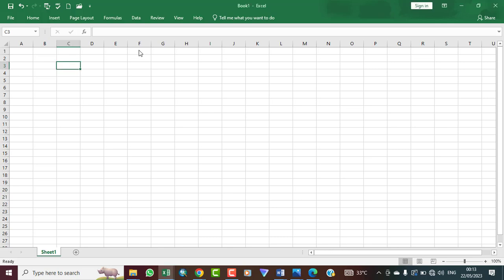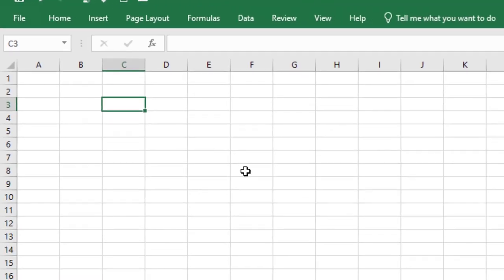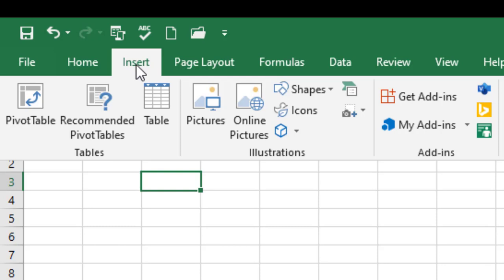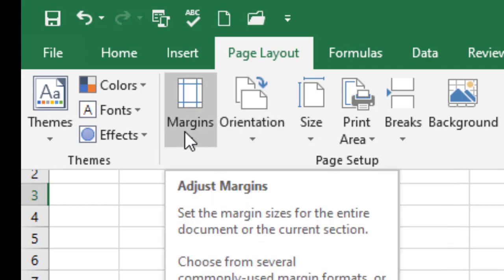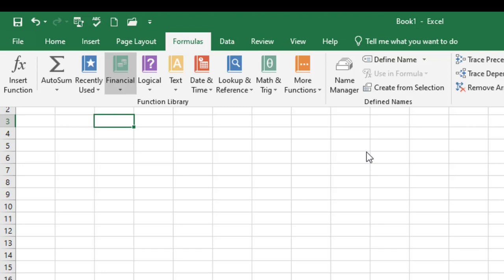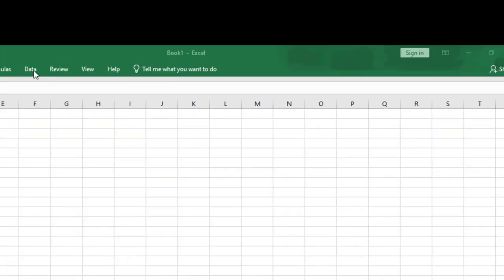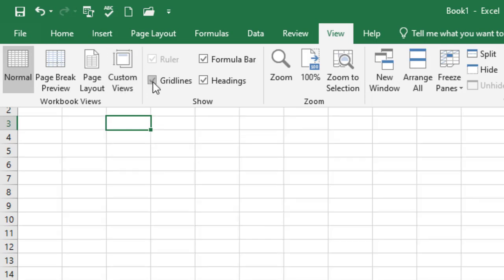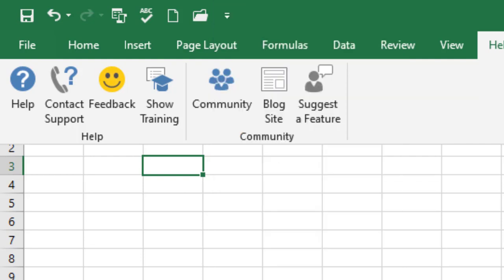A WHOLISTIC LOOK AT THE MS. EXCEL 2019 WORKBOOK TABS